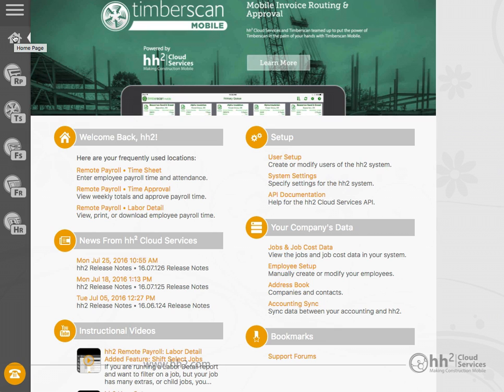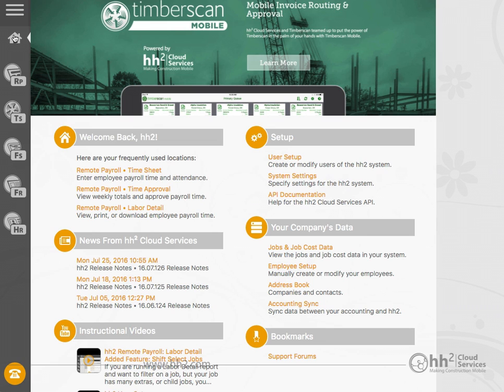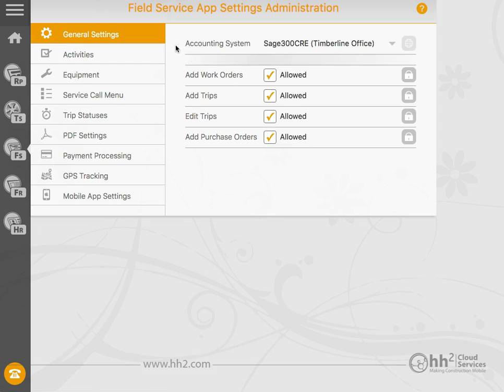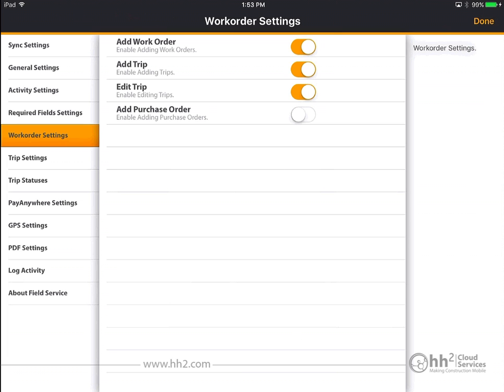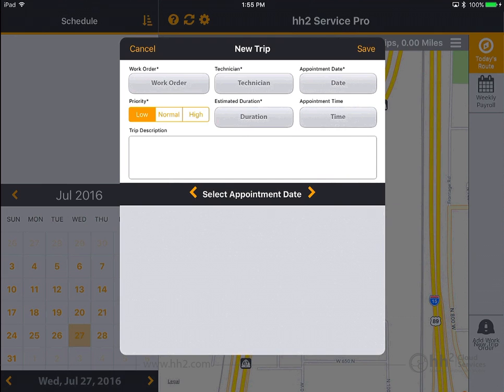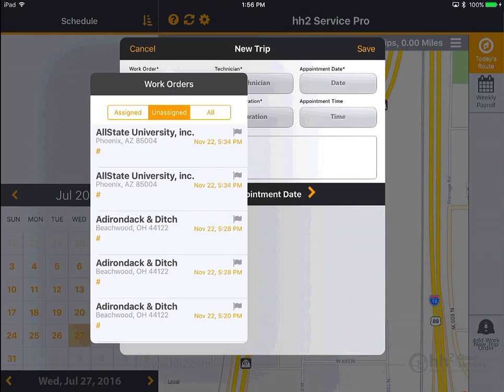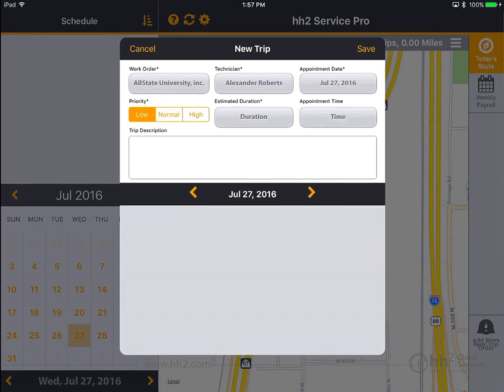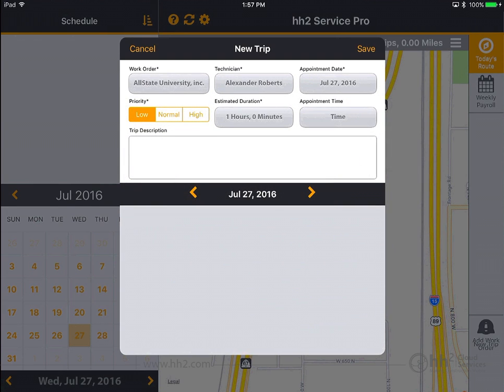hh2 Field Service: Add A New Work Order From the Field/ App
In a perfect world, your office is able to add work orders and trips and dispatch them out to your technicians. There are businesses and circumstances however where a tech needs to be able to do this from the field. After hours calls and busy offices are a few reasons this feature can be helpful for your company.

With this setting turned on, the app will display the option to Add a Work Order. Required fields are marked with an asterisk. Select your customer site; technician, date, priority; and estimated duration. There are additional field to set a time and to add a trip description.